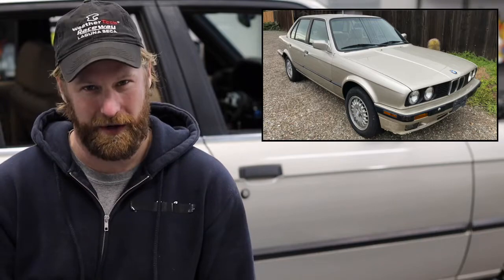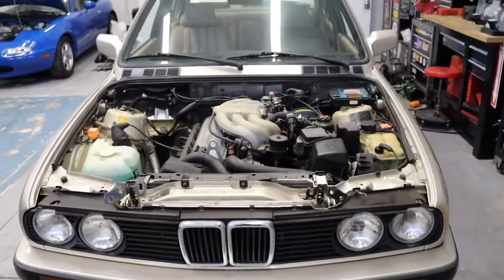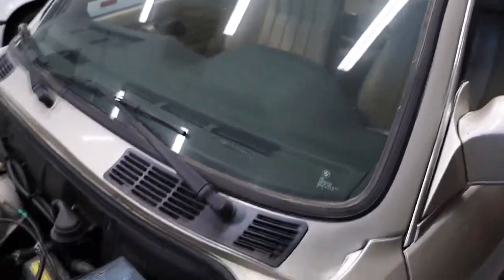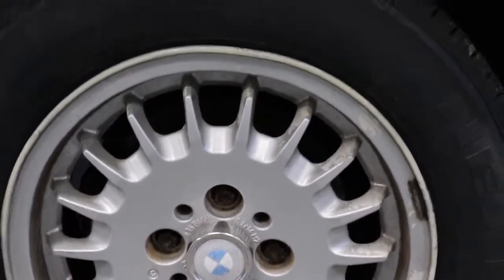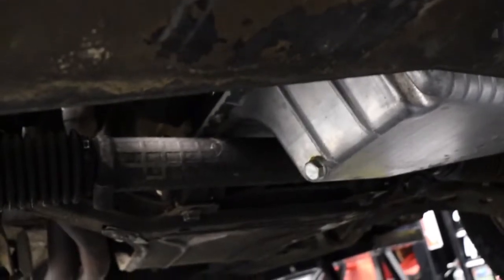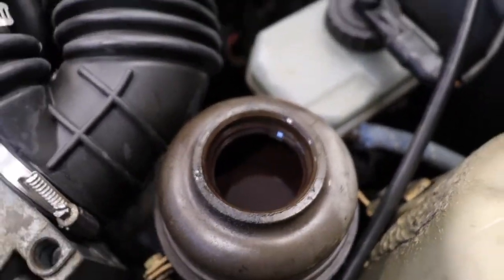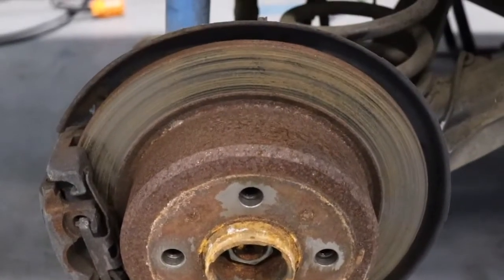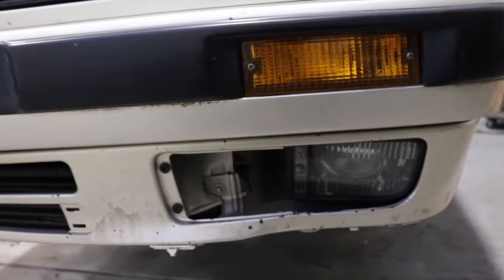1990 BMW 325i - Episode 1: The "i" is for Issues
New project alert! A wild E30 has been spotted in the Auto Obsessive Garage. One of the most iconic 3 Series designs of all time, the E30 rolls on in with a sizable laundry list of overdue maintenance. These things have been climbing in value and deservedly so. With this 325i, we score a rear wheel drive, inline six powered, 5 speed manual equipped, and well-balanced enthusiast machine. Toss one-owner and California rust-free car into the mix, and we may potentially have a real winner here. Let's give her the once over.